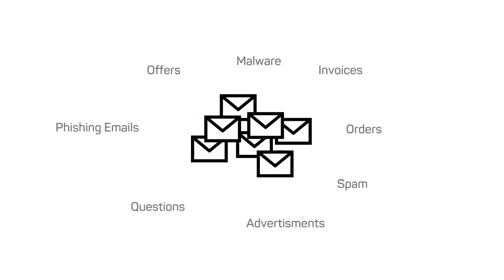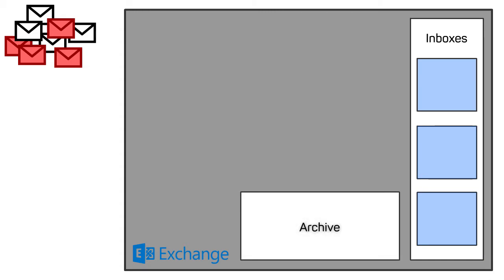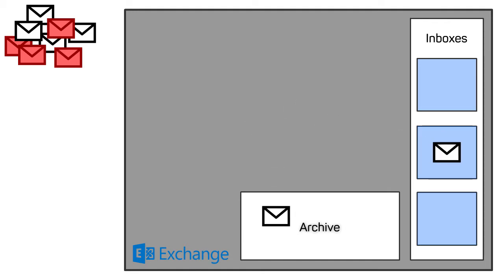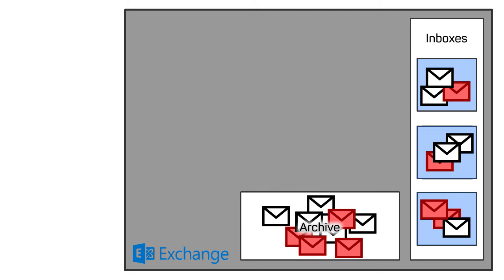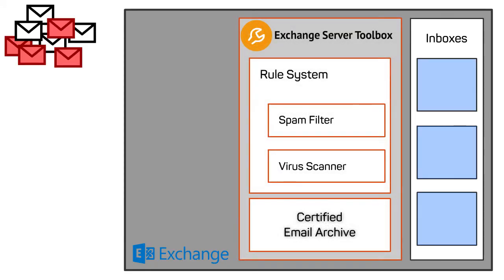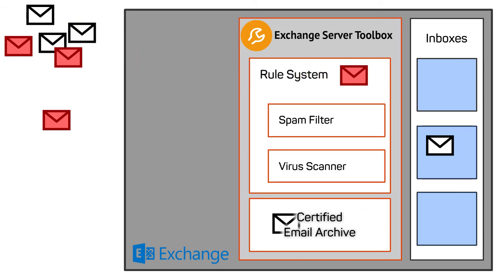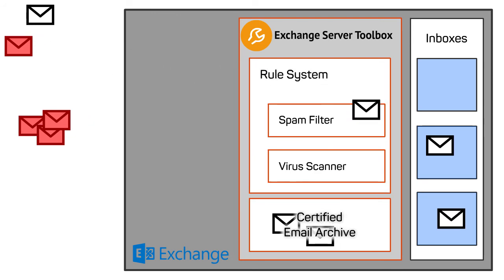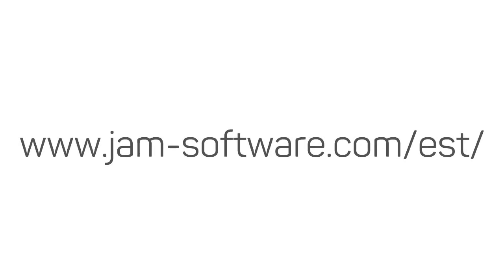Exchange Server Toolbox - plugin for MS Exchange or hMail Server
Exchange Server Toolbox provides a smart rules engine for all incoming and outgoing emails, incl.  proven spam and virus protection and automatic e-mail archiving.